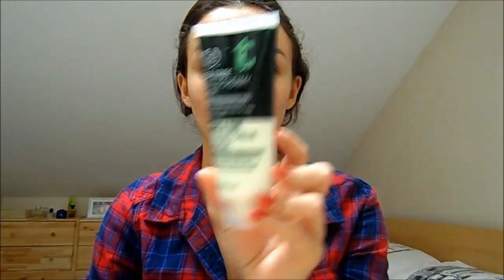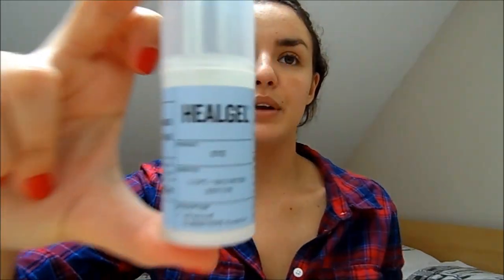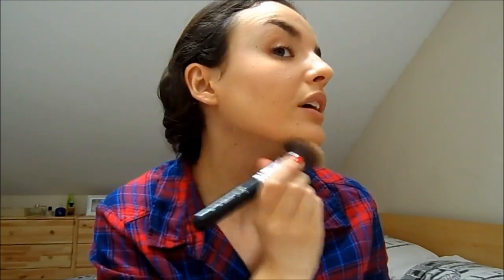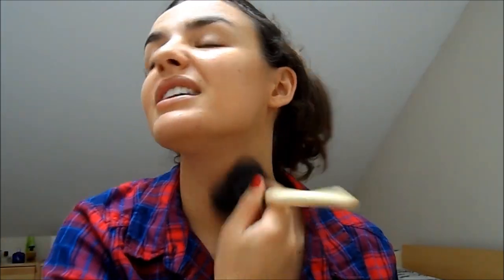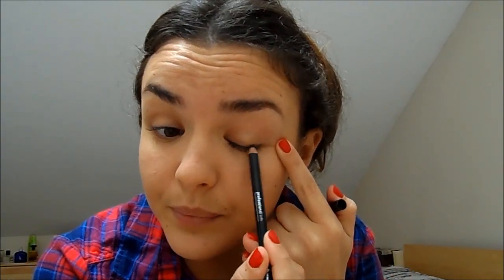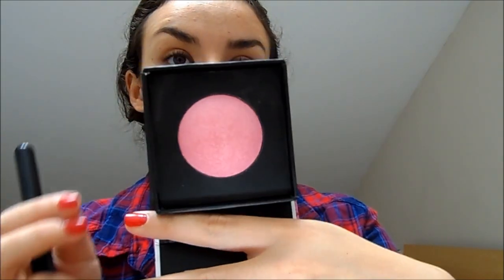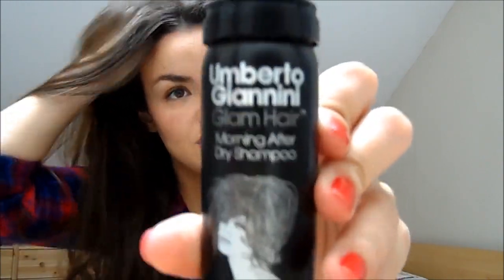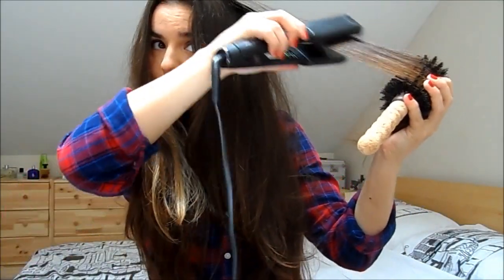Get Ready With Me- Skin, Hair & Makeup!